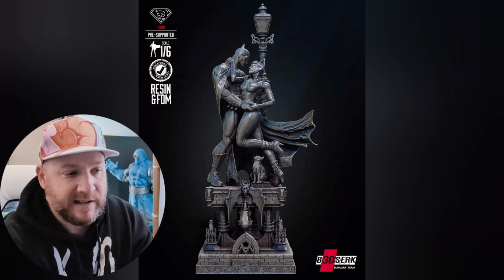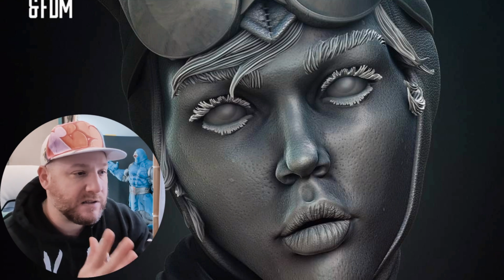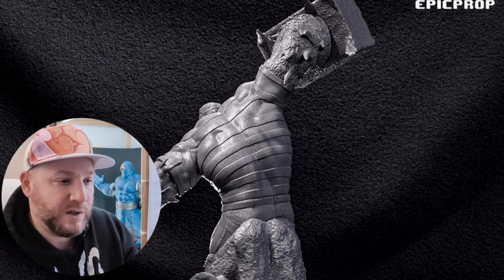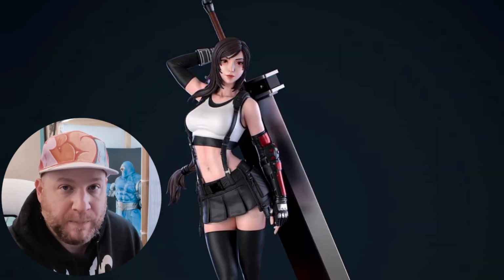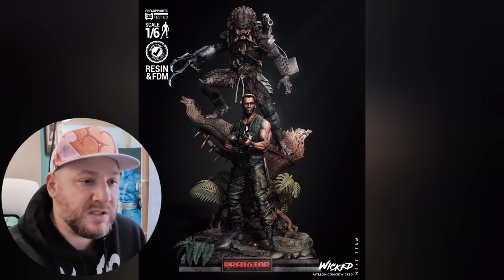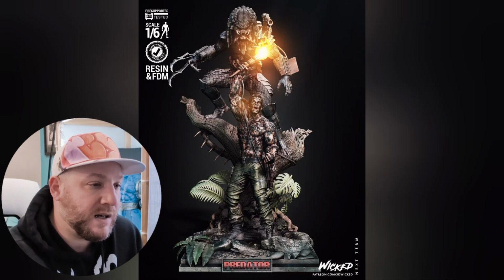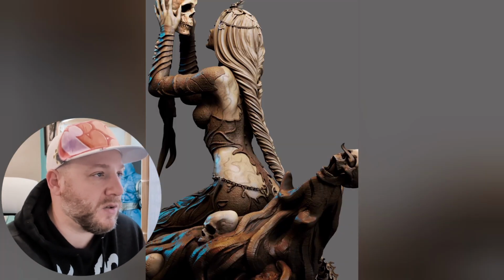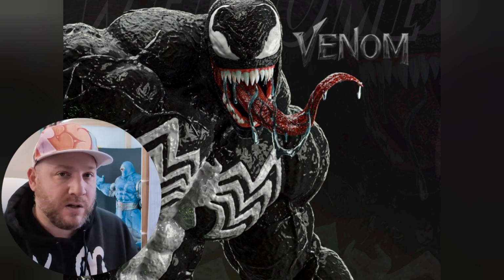WHAT'S NEW? STL / 3D Prints [Batman | Spider-Man & More] February 2024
STL ..What are they and where do you get them?? An STL is a digital file used to save 3D renders/sculpts that are ready for 3D printing. Load the STL file from your computer, save the correct format, and watch the magic of the 3D printer bring the object to life. Best used for FDM and Resin Printers.

Today we look at various stl / 3d prints from February 2024 (if you don't see something.. just ask, chances are I have it!!) from two of my favorite digital sculpting groups. WICKED and B3DSERK. Also this month we have Zez Studios, CA3D and Epic Props.